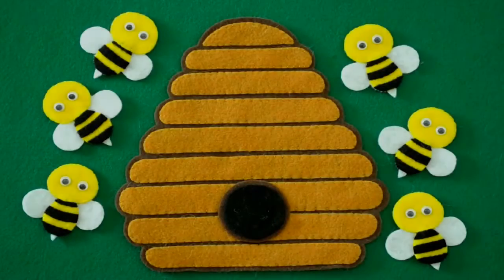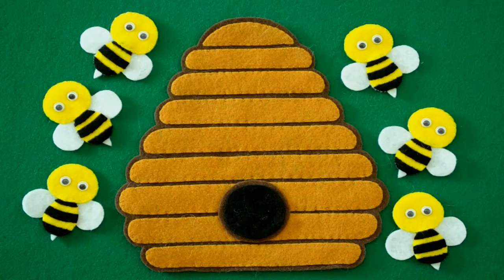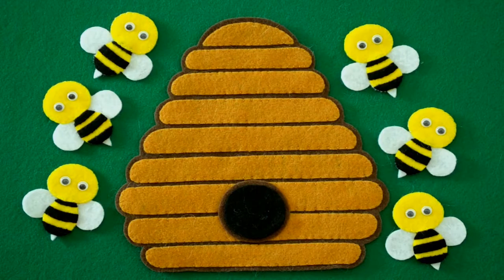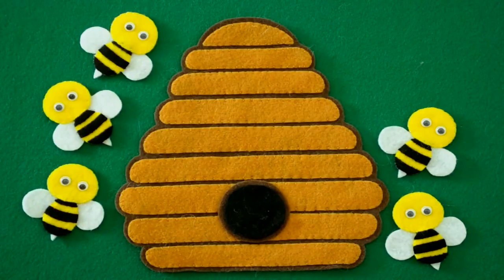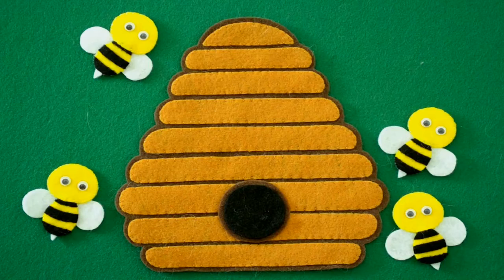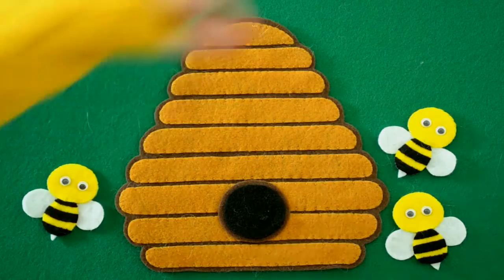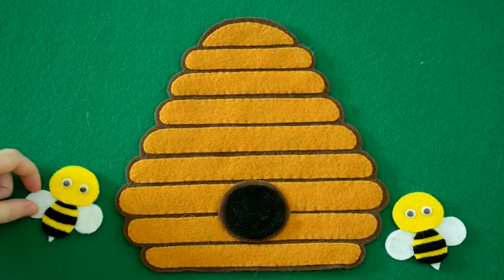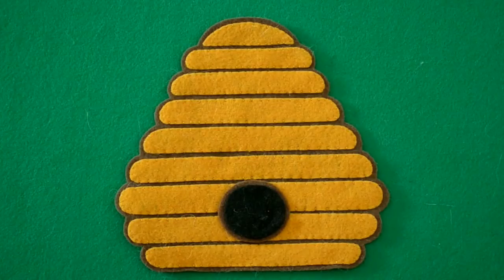Library Lit-Bit - Six Little Bees with Alyssa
Library Lit-Bits are short rhymes, songs, or fingerplays shared by NLPL staff to encourage kids and caregivers to talk, sing and play, building those essential early literacy skills along the way!

Six Little Bumble Bees
6 little bumble bees buzzing around their hive,
one flew away and then there were five.
5 little bumblebees buzzing around the door,
one flew away then there were four.
4 little bumblebees sitting in a tree,
one flew away and there were three.
3 little bumblebees looking at you,
one flew away and then there were two.
2 little bumblebees sitting in the sun,
one flew away and then there was one.
1 little bumblebee left all alone,
he flew away and then there were none.